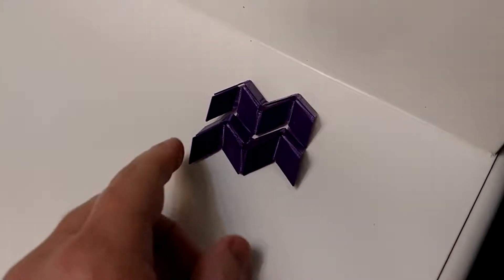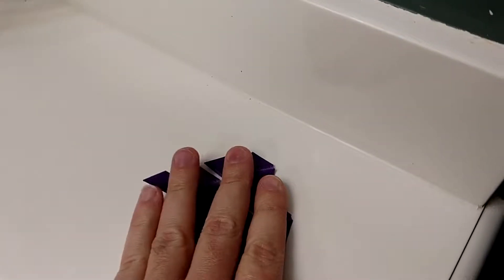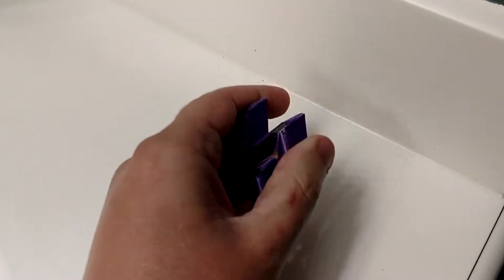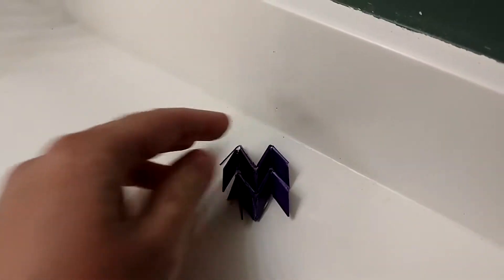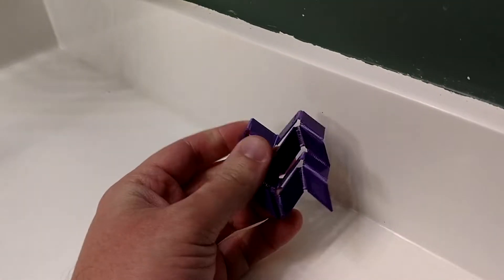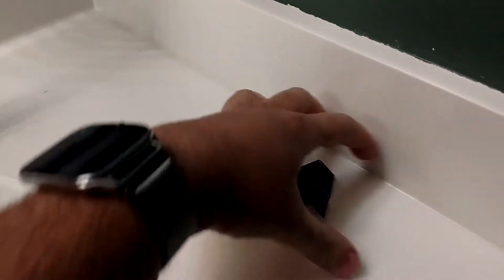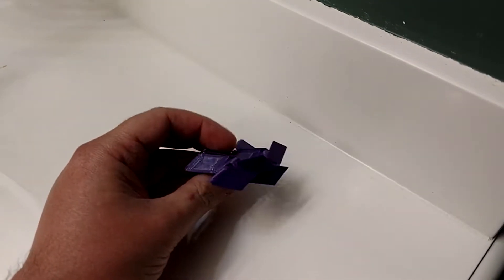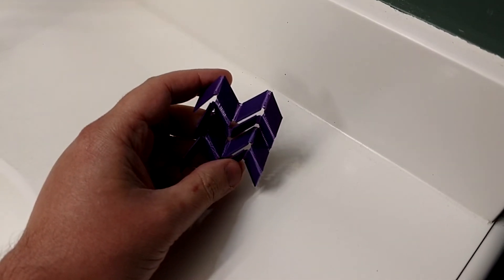3D-Printed Miura Ori Fold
I needed a break from working on my kite winder so I fooled around in OpenSCAD and made a Miura Ori fold.  I need to figure out how to print it pre-folded or with hinges because it's a real pain to fold after printing and it probably won't last for too many fold/unfold cycles.